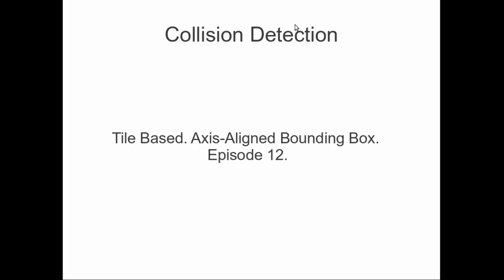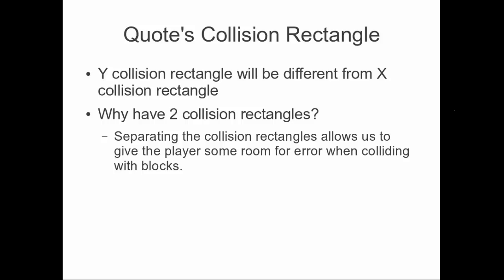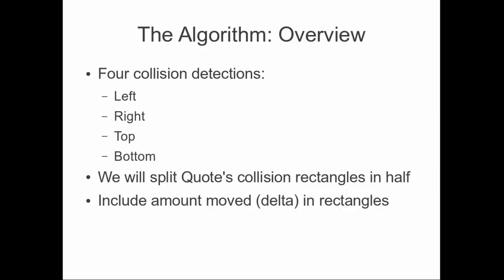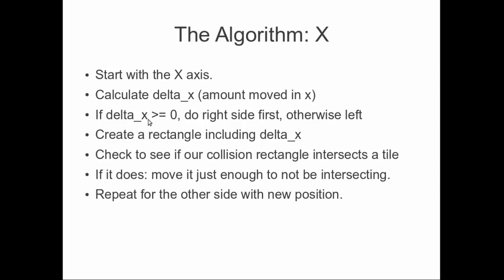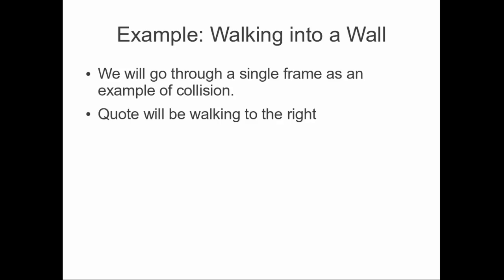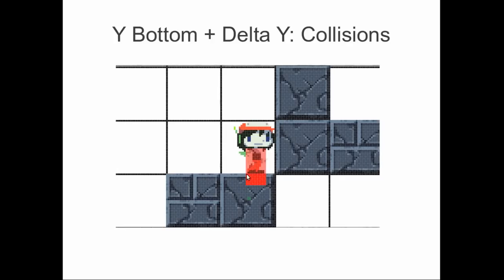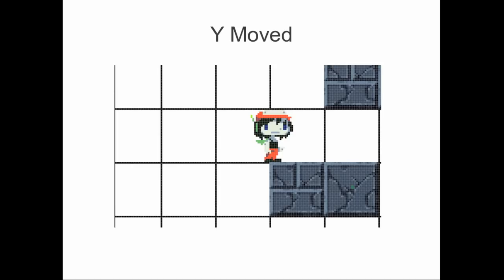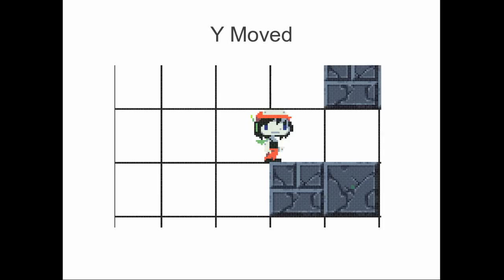Episode 12 - Reconstructing Cave Story: Collision Theory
In this episode I go over the theory of the collision detection that we will be using.

Special thanks to my brother Daniel for making the images for the slides!